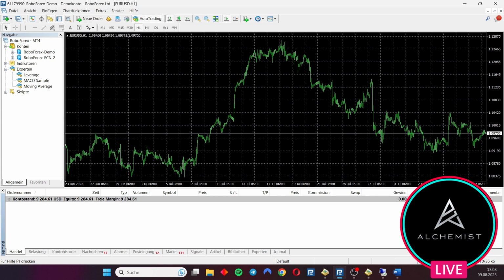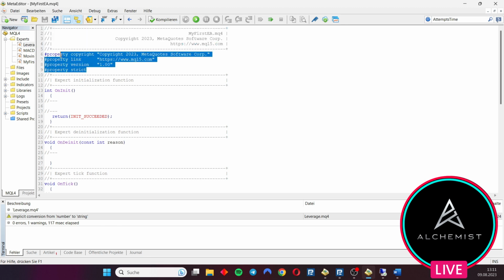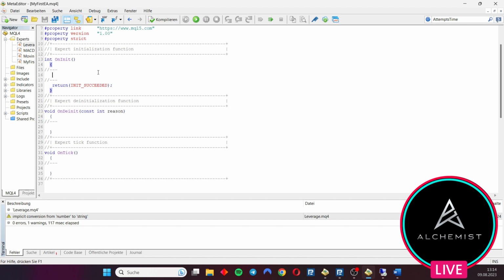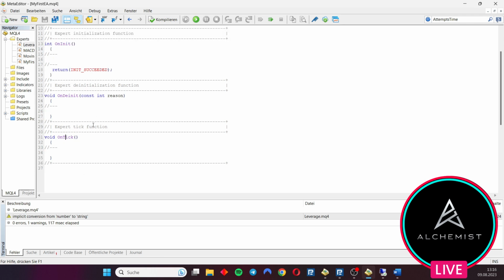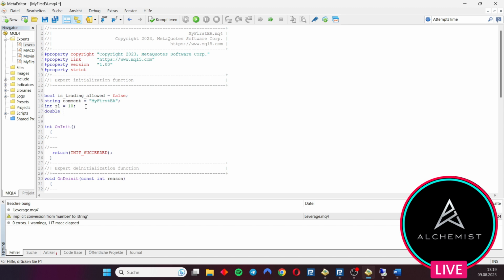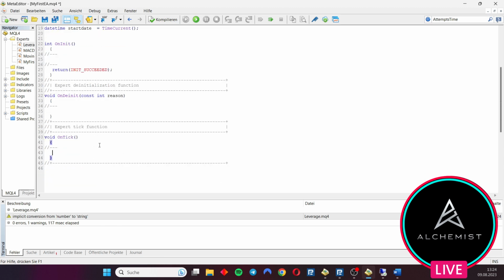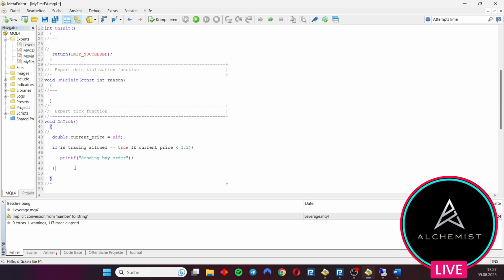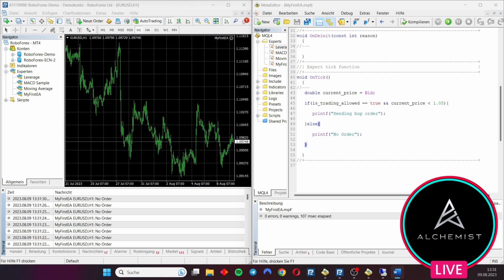EP1: Start building your own Trading Algorithm - MQL4 EA Structure & Basic Data Types 📈👨🏻‍💻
Dive into the world of algorithmic trading as we kick off this series! Whether you're new to coding, forex, or just curious about trading algorithms, this episode offers a beginner-friendly guide to start your journey. Join us and discover the basics of automated trading.

Join us in this tutorial series.